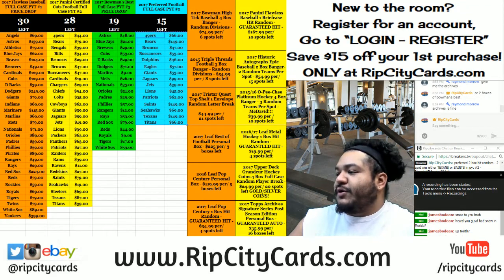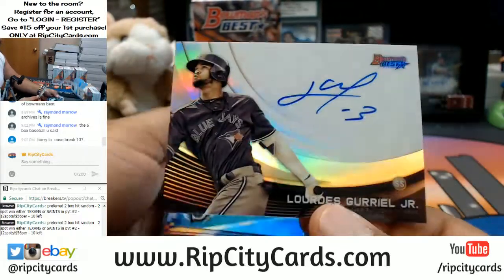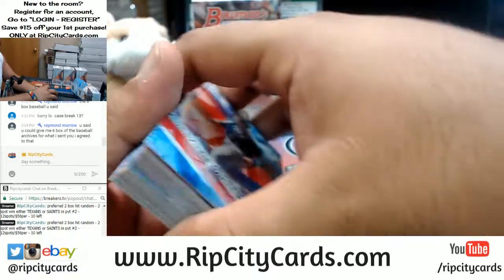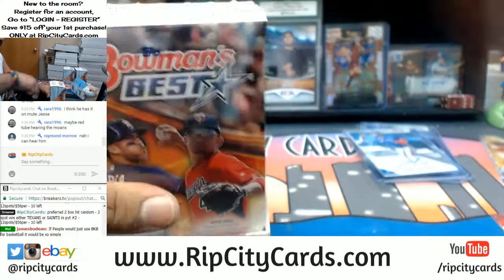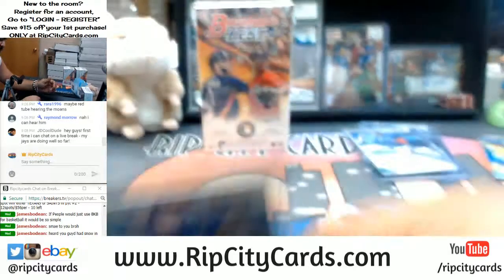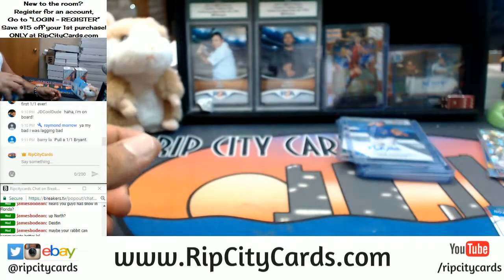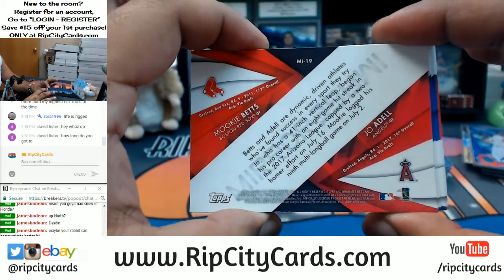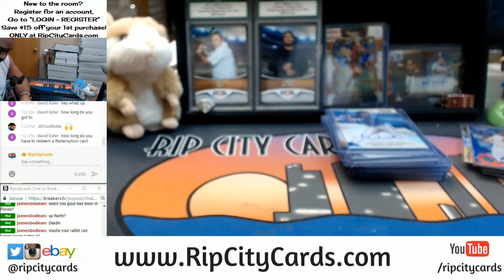2017 Bowman's Best Baseball Half Case Break #13 eBay